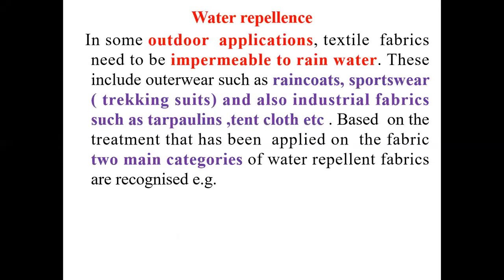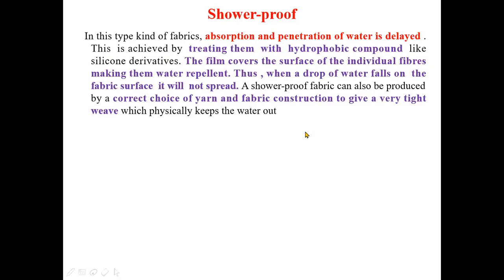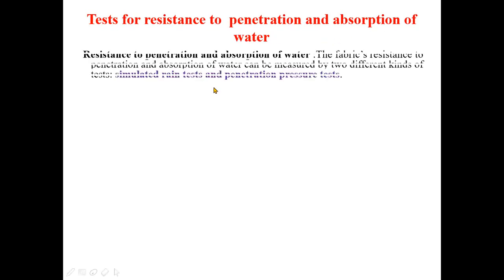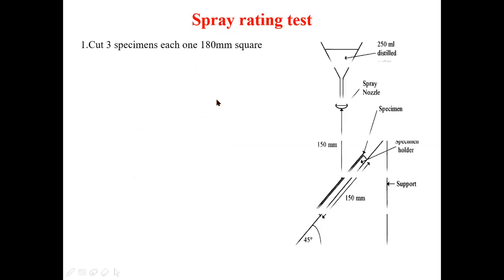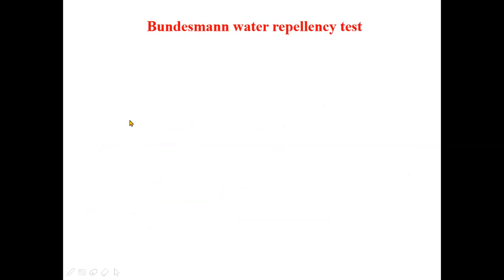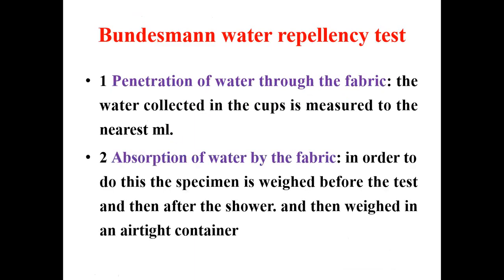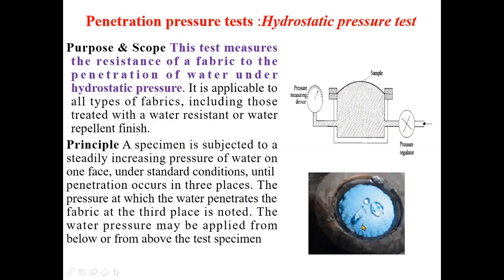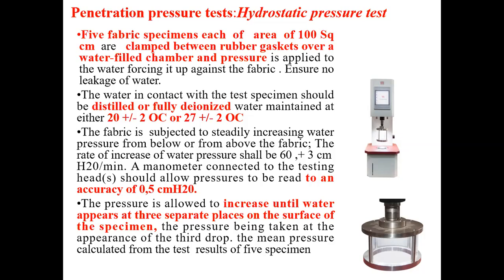water repellent test